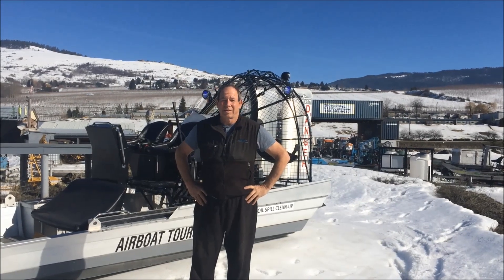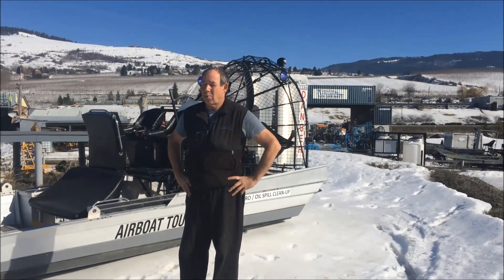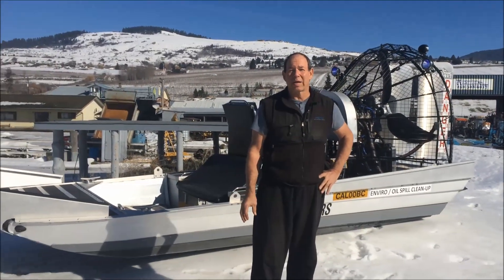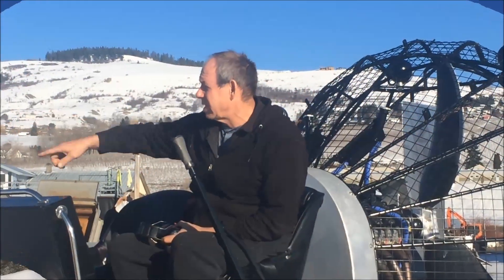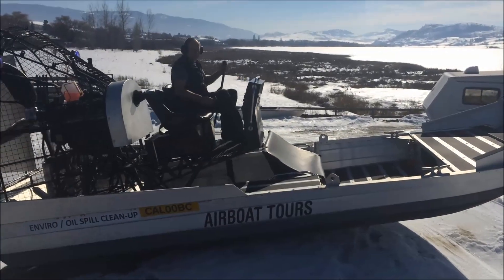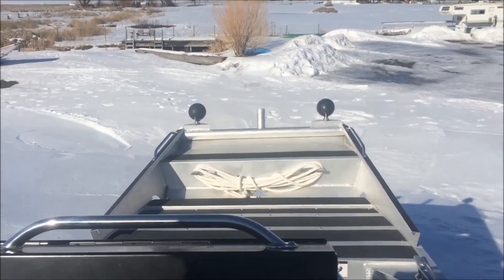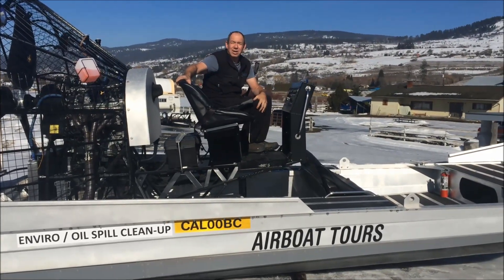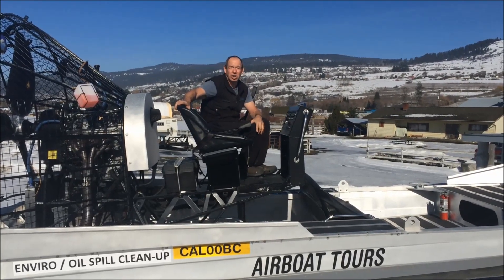Canadian Airboats - Controlled Maneuvers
Maneuvering an airboat in confined spaces requires control of hull speed, prop thrust,and rudder positioning, while at the same time varying the throttle position speed to maintain the amount that the airboat will drift. Travelling fast in a straight line is easy; controlling direction is not.